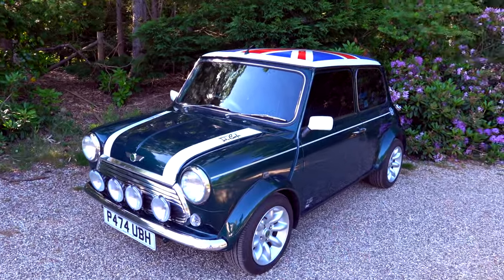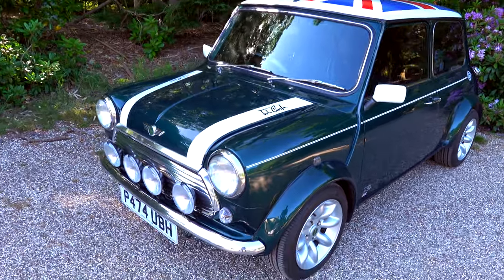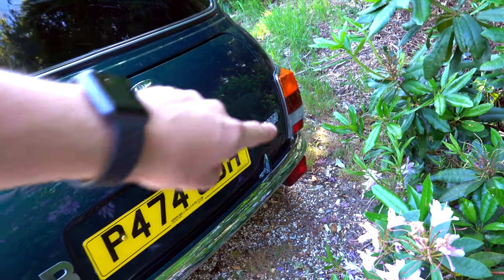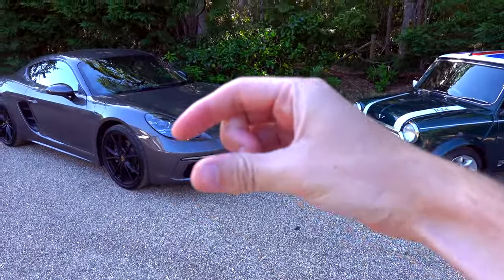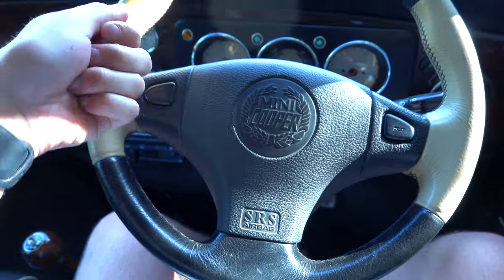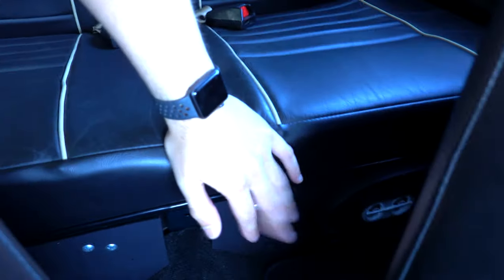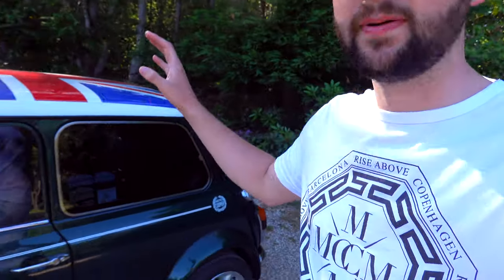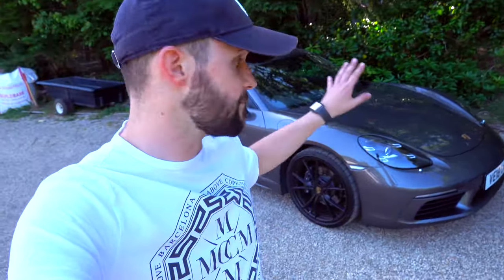I BOUGHT A CLASSIC MINI COOPER!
Hi Guys and welcome back to the channel. It has been a long time and I'm sorry for that...But I'm back and with a new car!

I've been wanting to buy a classic car again ever since I sold a 1998 Mini I had years ago and so here is my new 1997 Rover Mini Cooper.

Please make sure to comment below what you think of the car, and tell me the bits you do and don't like as I will be doing lots to this car.

For now, I'll see you all soon